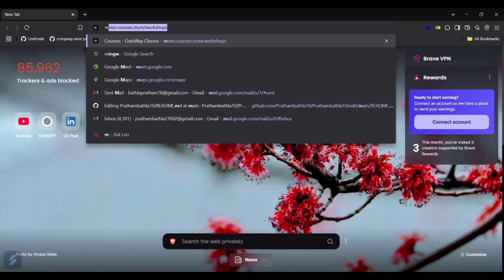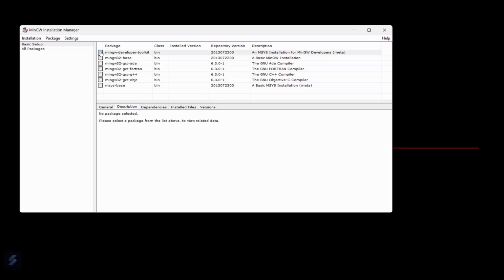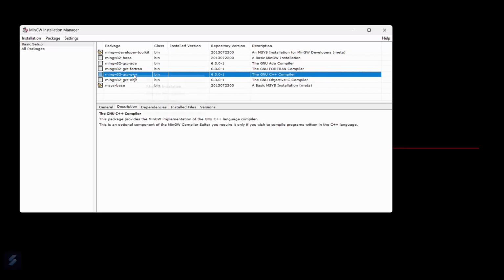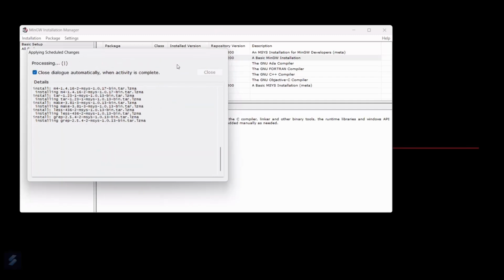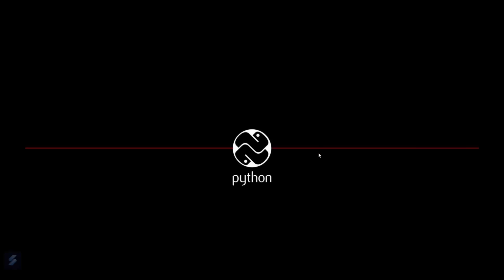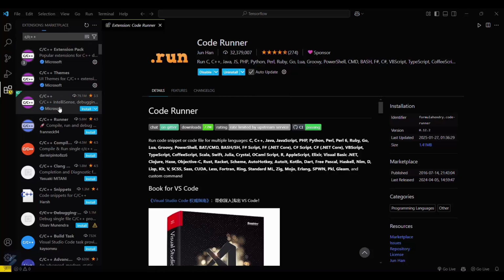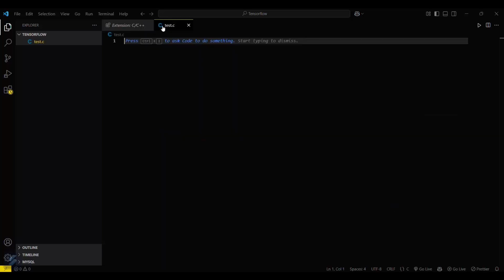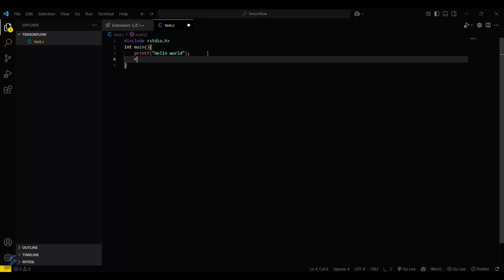How to Write and Run Basic C++ Code in VS Code on Windows 11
Want to learn how to **write and run C++ programs in Visual Studio Code (VS Code)** on **Windows 11**? This step-by-step tutorial will guide you through the entire setup process — from installing the compiler to running your first “Hello World” program — even if you’re a complete beginner!

In this video, you’ll learn how to turn VS Code into a fully functional **C++ IDE** by installing the right tools and configuring your system properly. We’ll cover every step in detail so you can start coding in C++ with zero confusion.

Here’s what you’ll learn in this tutorial:
✅ How to **download and install MinGW (GCC compiler)** for compiling C++ programs
✅ Setting up **environment variables (PATH)** so the compiler runs from anywhere
✅ Installing essential **VS Code extensions** like *C/C++* by Microsoft and *Code Runner*
✅ How to **write your first C++ program** (Hello World example)
✅ How to **compile and run C++ code** using both VS Code Terminal and Code Runner
✅ Fixing common setup issues like *“gcc not recognized”* or *build errors*
✅ Tips for faster coding, auto-completion, and debugging inside VS Code

By the end of this video, you’ll have a complete **C++ development environment** on your Windows 11 PC — ready to build and run any C++ project efficiently. You’ll not only learn how to execute basic code but also understand how VS Code and the compiler work together behind the scenes.

This tutorial is perfect for **beginners**, **students**, and anyone starting their programming journey. Once you finish this video, you’ll be confident enough to write, compile, and run C++ programs smoothly!

🚀 Let’s set up C++ in VS Code on Windows 11 — fast, simple, and beginner-friendly!